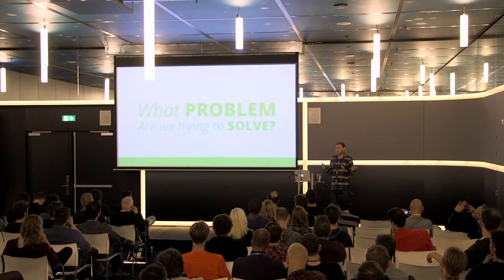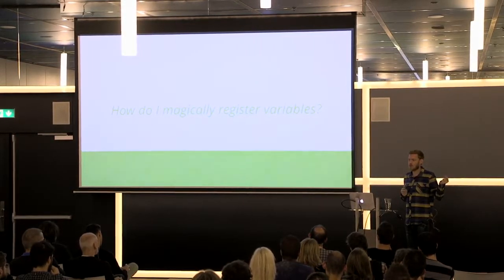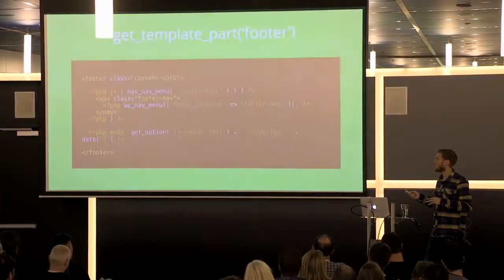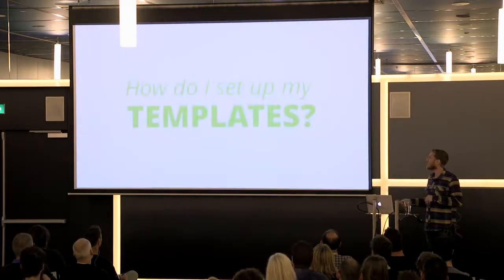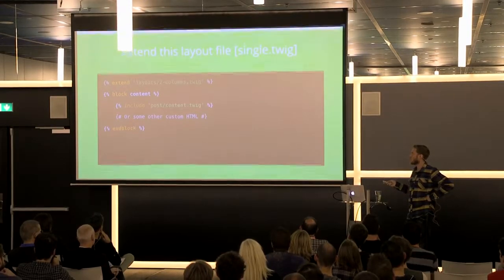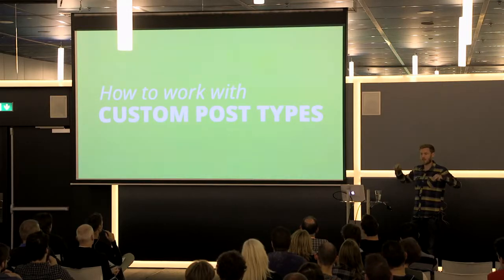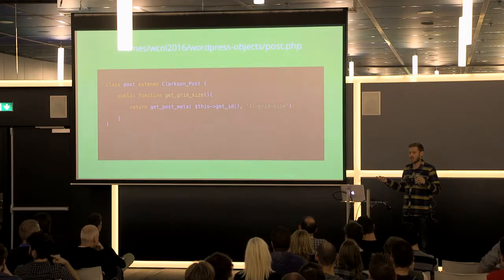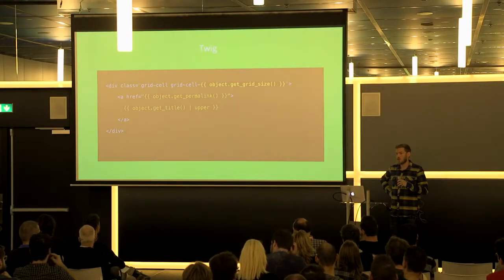Enhance Your WordPress Development with Twig and Clarkson at WordCamp Netherlands 2016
Enhance your WordPress development with Twig and Clarkson at WordCamp Netherlands 2016 by Jaime Martínez.

Here at Level Level we created an Open Source Twig based plugin ‘Clarkson Core’: a template engine with under the hood a collection of Object-oriented WordPress classes and some lightweight handy features.
This, in combination with a basic modern starter-theme and some agreed upon guidelines, contributes to a workflow that keeps comprehensive projects aligned with our technical goals. Meanwhile keeping the WordPress way of development in mind.

Currently every new project runs upon the Clarkson stack resulting in a variety of already delivered websites like Autotaalglas, Elsevier.nl, Kansfonds, SOMO and more. Our goals were to deliver maintainable, high quality and stable code that kept running after every automated deployment without having to hold our breath.